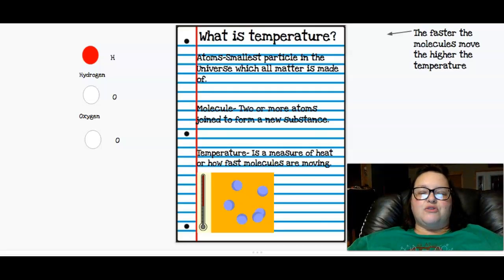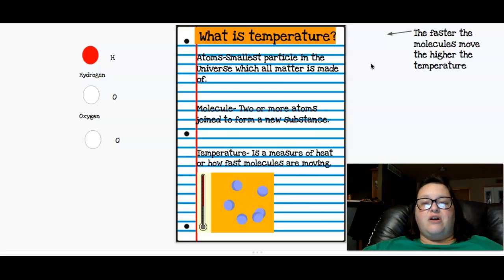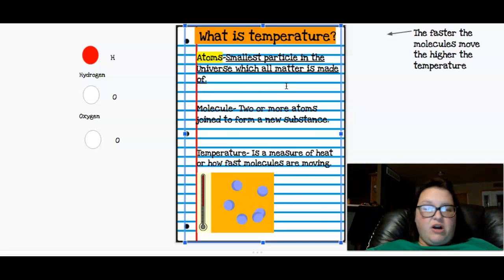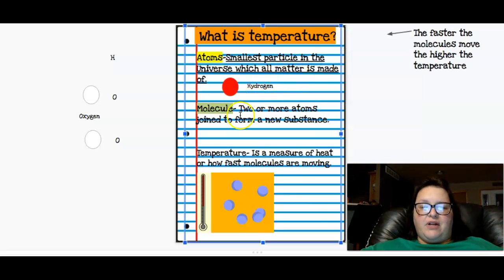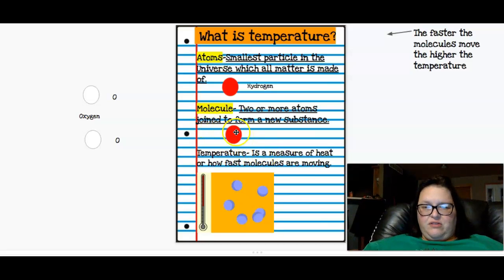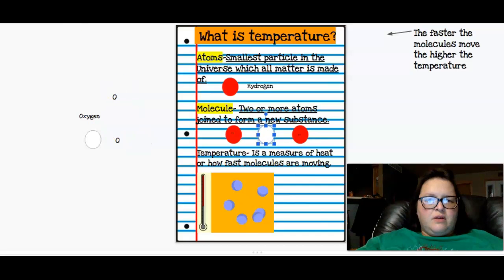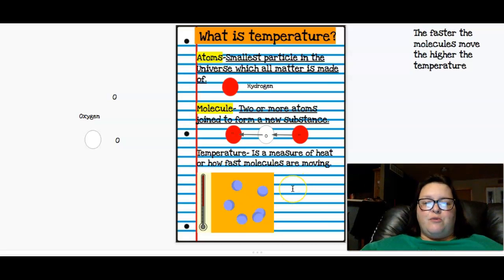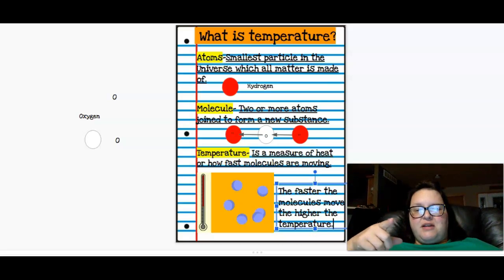What is temperature?